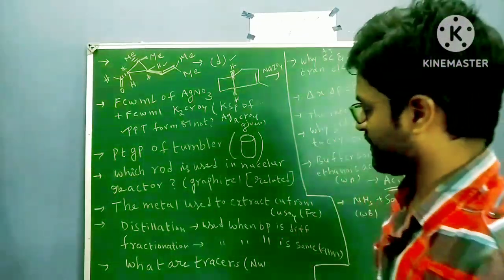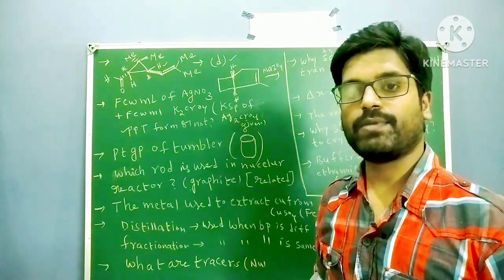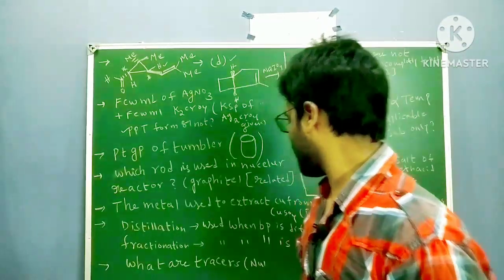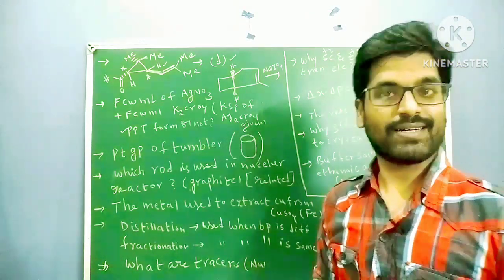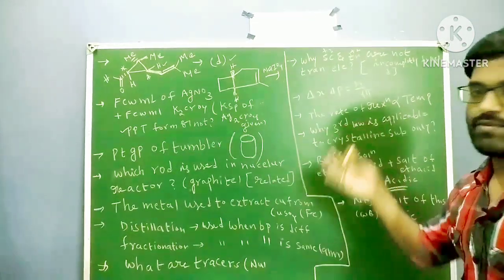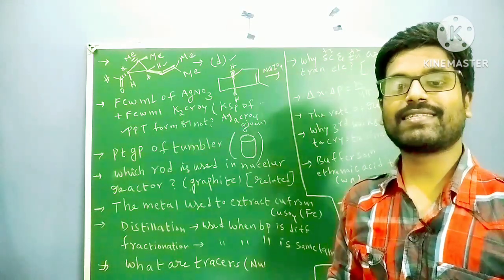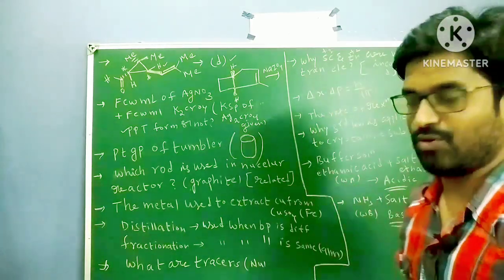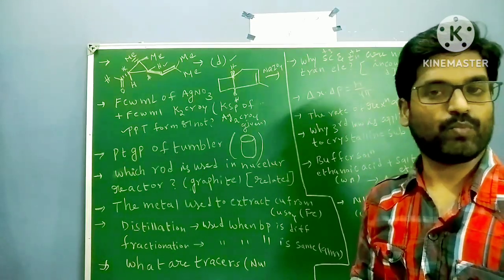barc interview questions | scientific officer| technical officer| stipend trainee| part 1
BARC exam preparation| Interview experience barc barcinterview krishchemistry barcchemistry
 BARC exam preparation| Interview experience

barc scientific recruitment 2022,barc previous year questions, barc scientific officer 2023,barc scientific assistant recruitment,barc recruitment 2023 scientific officer,barc recruitment 2023 notification,barc exam 2023,barc notification,barc latest recruitment
barc test series, barc 2023 chemistry, barc chemistry question paper, barc krish chemistry, barc chemistry syllubus, barc chemistry eligibility, barc chemistry jobs, barc chemistry classes, barc chemistry exam
BARC recruitment 2023 | BARC EXAM 2023 | SCIENTIFIC OFFICER GROUP A | COMPLETE INFORMATION